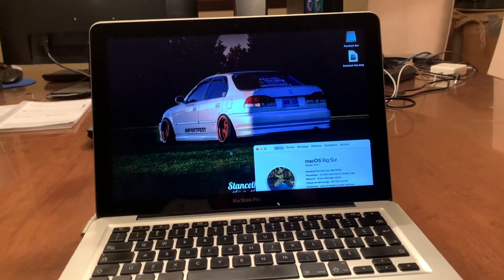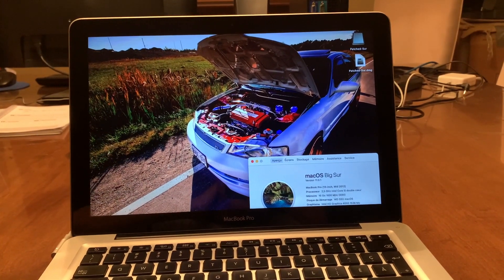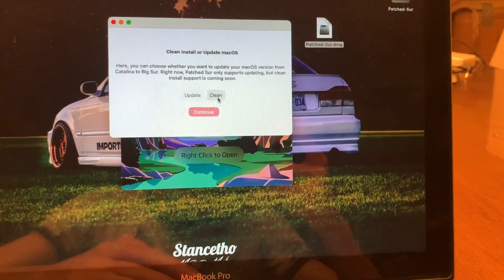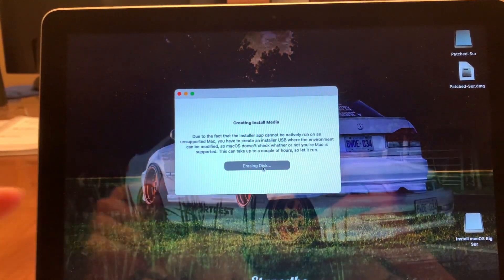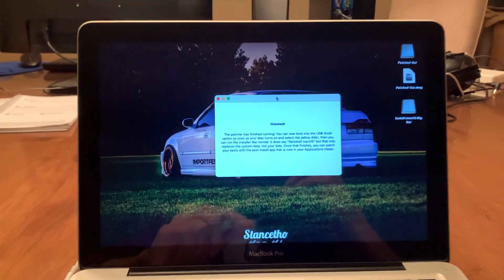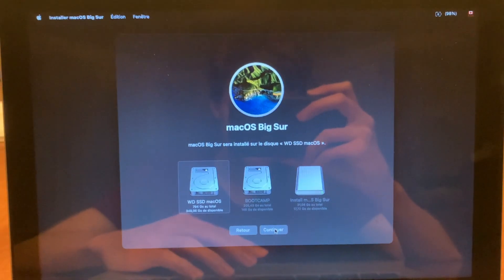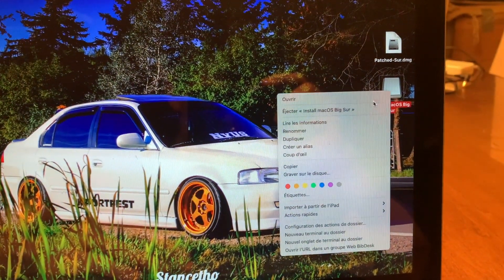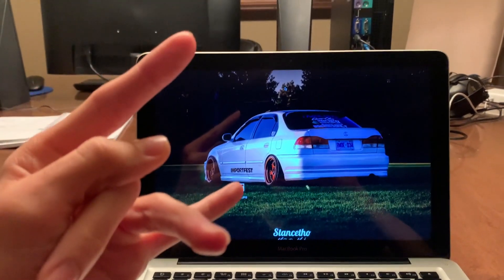How to install macOS Big Sur on an Unsupported Mac (11.1)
In this video, I am going to show you how to install the latest version of macOS Big Sur (11.1) on an Unsupported Mac (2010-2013)

*you may need to make patch-kexts.sh executable after downloading it. To do so, just run "chmod a+x /path/to/patch-kexts.sh" in your terminal. I hope this helps. Than run the file

I hope you've enjoyed the video!